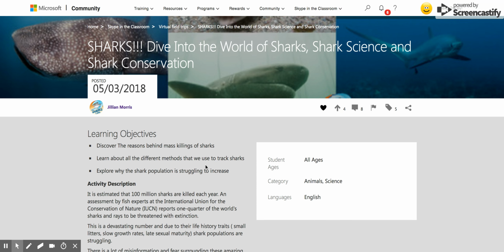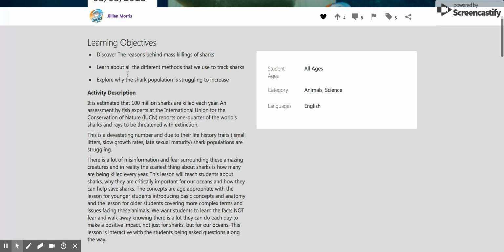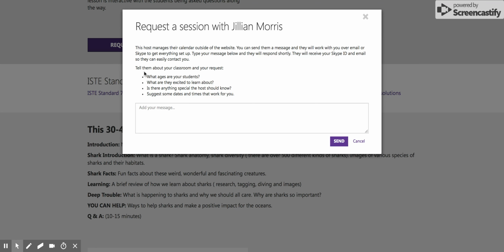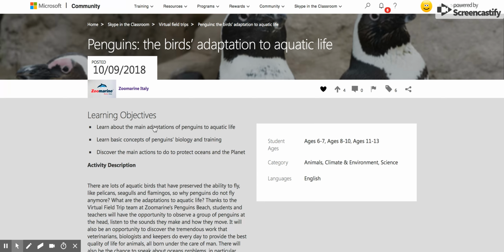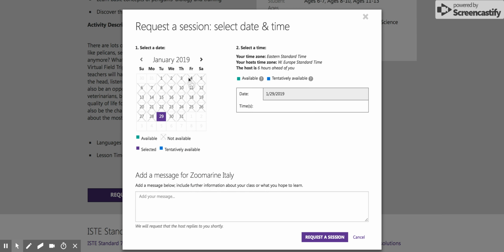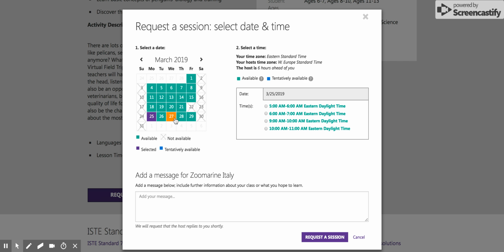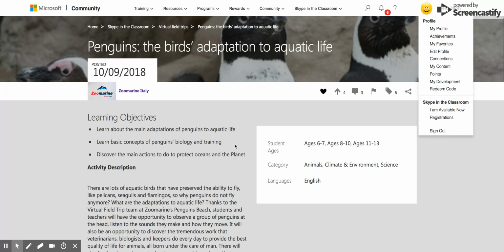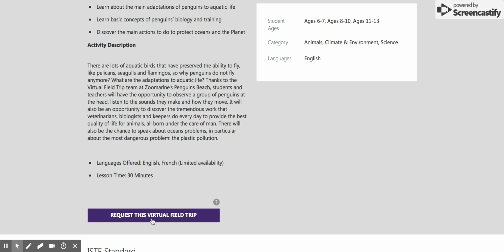Take a Virtual Field Trip with Skype in the Classroom Tools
To access, go to: education.microsoft.com. From the "Skype in the Classroom" menu scroll down to Connect with Experts and over to Virtual Field Trips. You will need a free Microsoft Education (education.microsoft.com) account and a Skype ID (skype.com.)

To download a step-by-step slide tutorial, go to: goo.gl/fjrmef